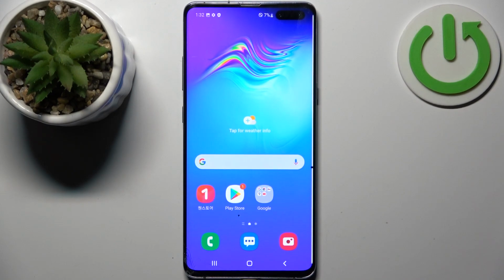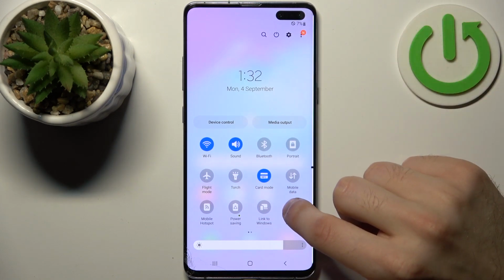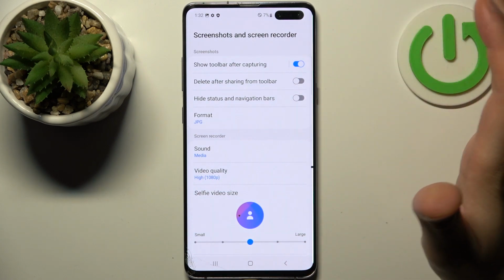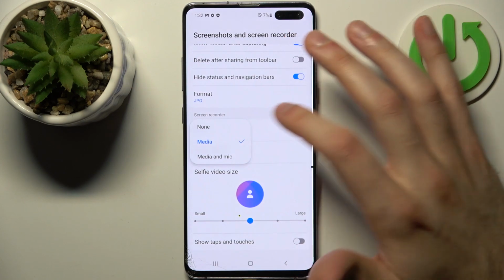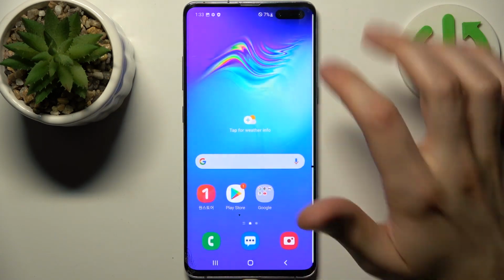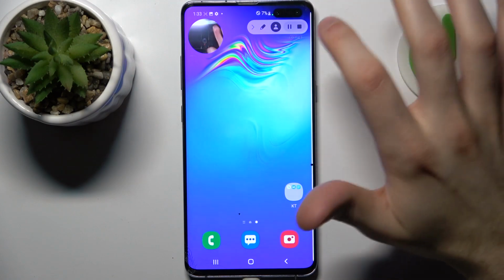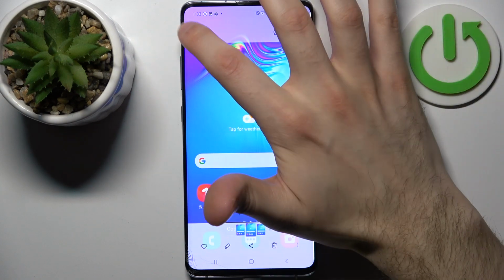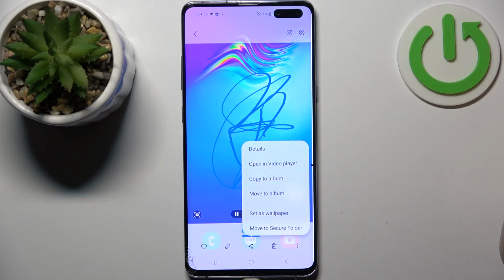How to Record Screen on SAMSUNG Galaxy S10?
Welcome to an insightful tutorial that will take your Samsung Galaxy S10 experience to the next level! In this video, we'll walk you through the process of recording your device's screen, unleashing the power to capture important moments, create engaging content, and troubleshoot with ease. Whether you're new to Android or seeking screen recording tips and tricks, this video is your go-to resource for making the most of your Samsung Galaxy S10.

How to explore the latest screen recording features and options on your S10?
How to optimize your device's functionality with the power of screen recording?
How to enhance your Android experience by mastering screen recording on the Samsung Galaxy S10?